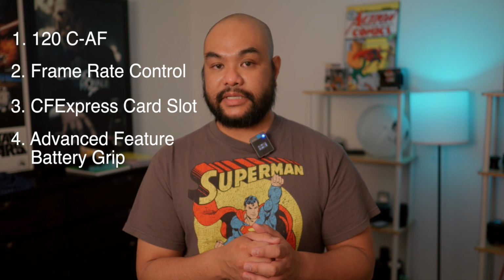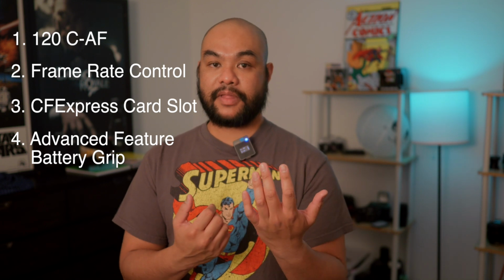OM Systems OM-2 | What I want to see in their next flagship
I talk a bit about what I'd love for them to put into the next camera. I feel the OM-1 is already SO good the next one could really just be an incremental update.